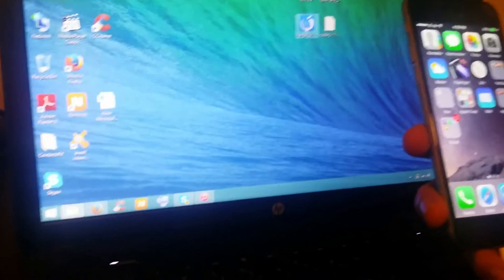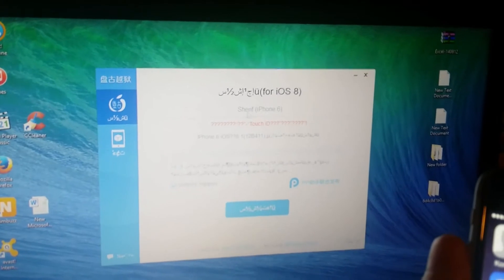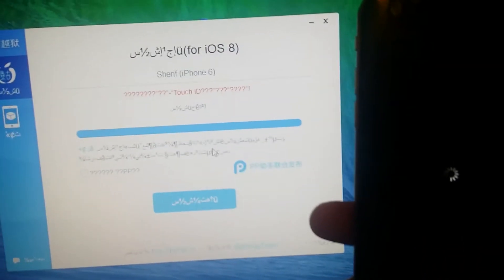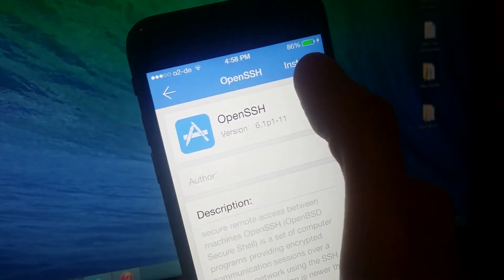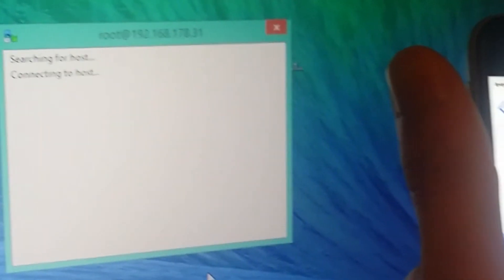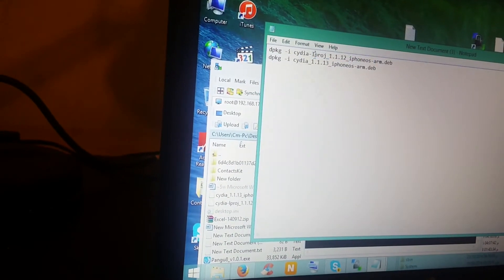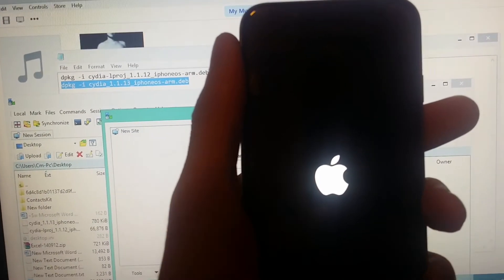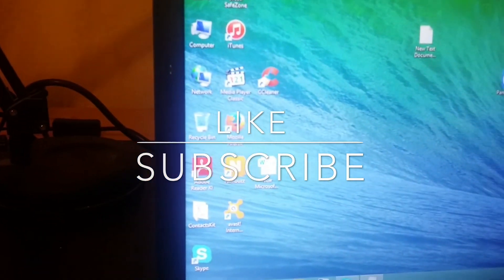Jailbreak iOS 8.1 - 8.0.2 - 8 fully unteathered on iPhone, iPad & iPod Touch via Pangu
PLEASE READ THE DESCRIPTION FIRST and then follow the Instructions step by step like the video!

iOS 8.1 Untethered Jailbreak IS HERE!
How To Install Cydia On iPhone 6 Plus, 6, 5S, 5C, 5, 4S, iPad Air 2, Air 1, Mini 3, Mini 2, Mini, iPad 4, 3, 2 & iPod Touch 5G.
Works on iOS 8, 8.1 & 8.0.2 . FULLY UNTETHERED!

NOTE: If you are using a lockscreen passcode, please remove it prior to the installation and make sure you have iTunes installed. Make sure to back up your device first.

*Command 1:
dpkg -i cydia-lproj_1.1.12_iphoneos-arm.deb

*Command 2:
dpkg -i cydia_1.1.13_iphoneos-arm.deb